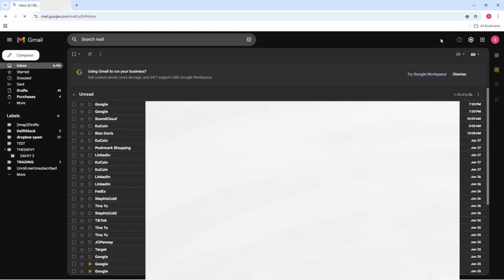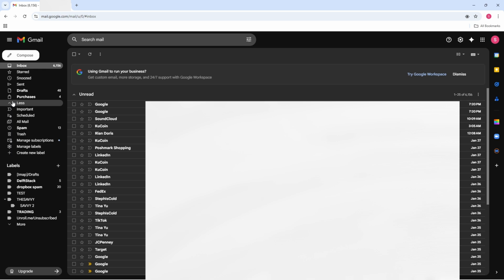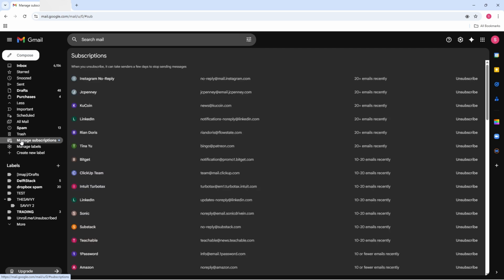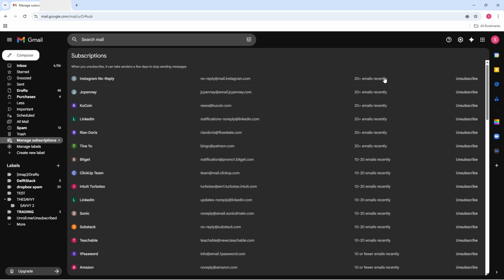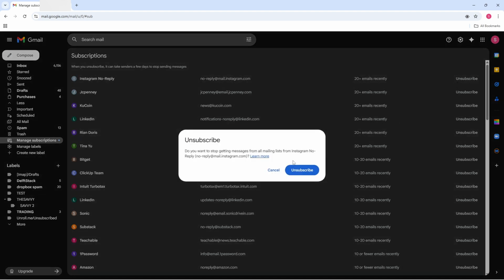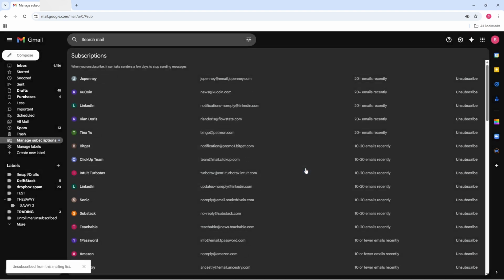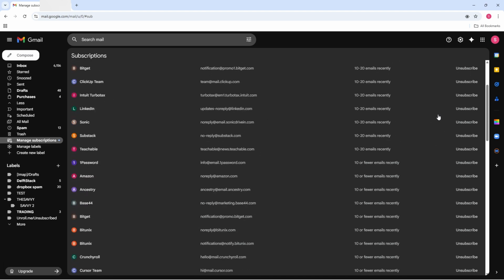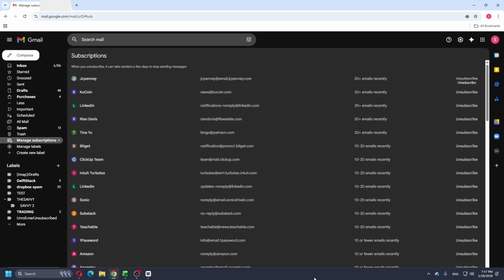How To Unsubscribe From Emails In Gmail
Getting flooded with promo emails and newsletters in Gmail? 📩😩 In this Delft Stack tutorial, you'll learn how to use Gmail's Manage subscriptions feature to quickly find subscription senders and unsubscribe. This is the cleanest way to reduce spam-like emails and declutter your inbox.

Quick heads up. Gmail does not currently have a true "unsubscribe all at once" button. But this method makes it way faster to unsubscribe from multiple senders one by one. ✅

Key Takeaways ✅
 • Where to find Manage subscriptions in Gmail
 • How to view all subscription senders in one place
 • How to unsubscribe safely from newsletter emails
 • What to expect after unsubscribing (it can take a few days) ⏳
 • The fastest way to reduce inbox clutter without deleting emails 🧹

Timestamps ⏱️

00:00 . Intro + What this tutorial covers
00:26 . Open Gmail + Click More on the left menu
00:52 . Select Manage subscriptions + View your list
01:22 . Unsubscribe one by one + What to expect after

Why Watch This Video? 👇

If your inbox is overloaded, unsubscribing the right way helps you:
 • Reduce unwanted newsletters and promo emails
 • Keep your Inbox clean and easier to search
 • Spend less time deleting emails every day
 • Stay focused on the messages that actually matter ✅